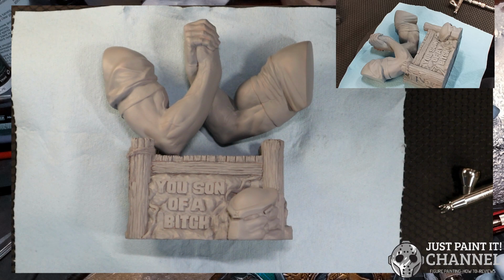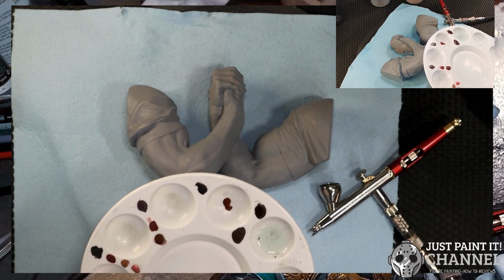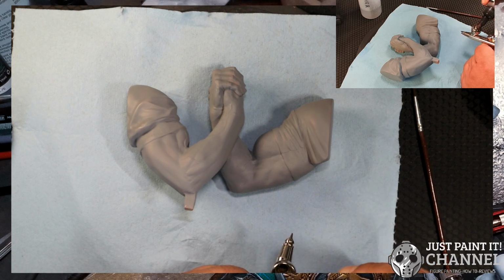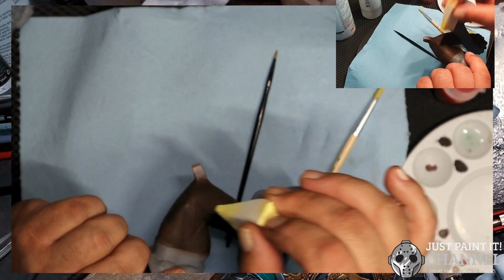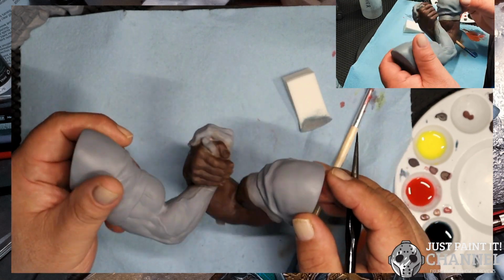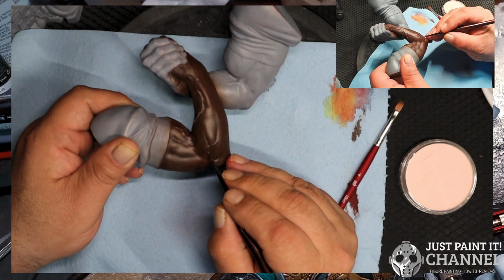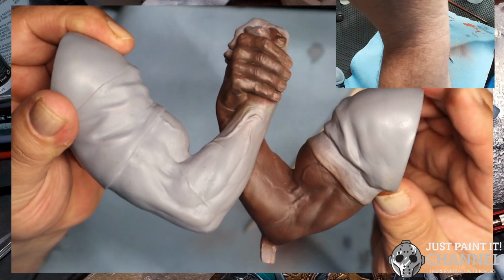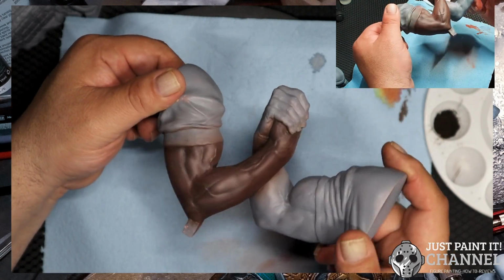How to paint DARK SKIN tones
This is Part 1 on painting Bro Shake by GillVert Models

Links to other great tutorials on Dark Skin tones

Links to Items used for this paint up
Headband Magnifier Visor
Nicpro Micro Detail Paint Brush Set
Krylon Clear Coating
Badger Air-Brush Co. Sotar 2020
Nova Precision Craft & Hobby Knife
Monument Hobbies Pro Acryl
Vallejo Fairy Flesh set paint
Createx Colors Createx Illustration Bloodline